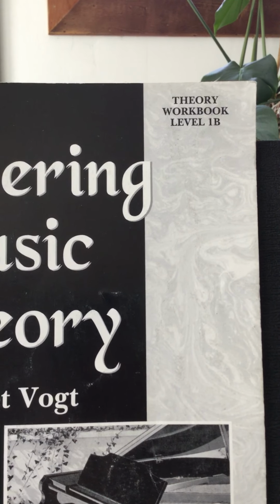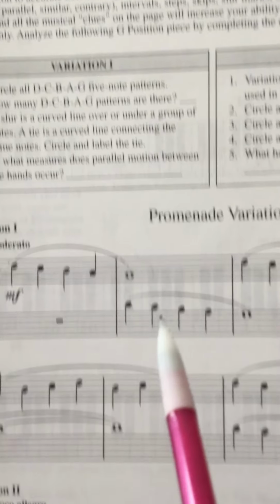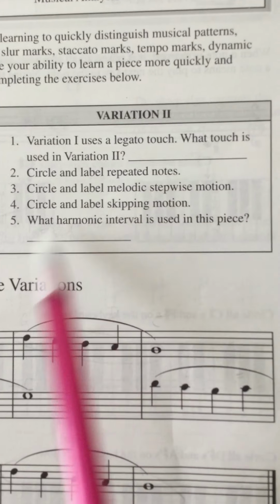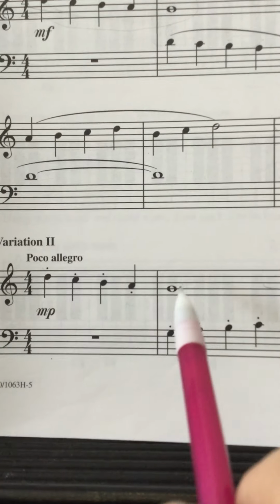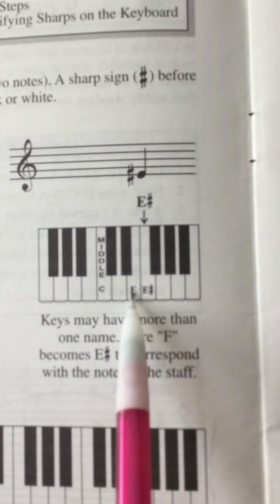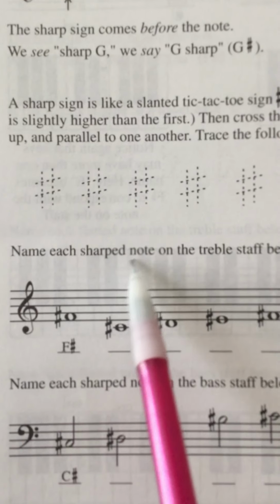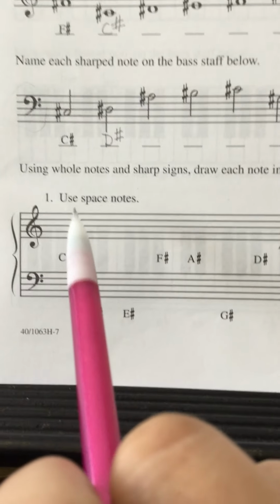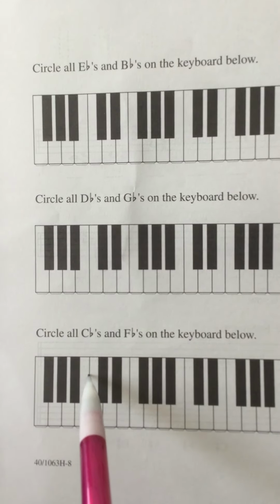Music 131: Theory Workbook 1B, pp. 5-8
These theory pages review terms and concepts from level 1A, and explore sharps and flats on staff lines and the keyboard.